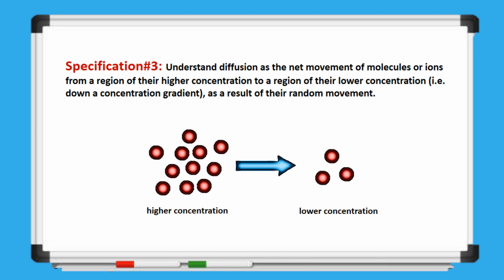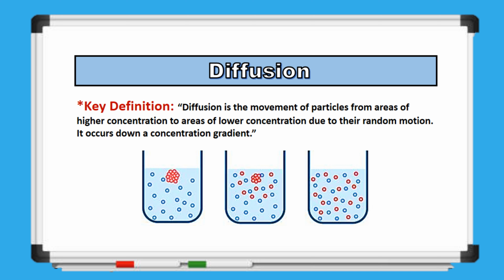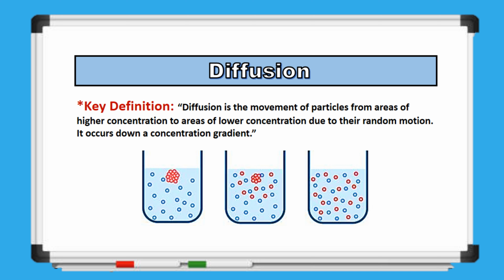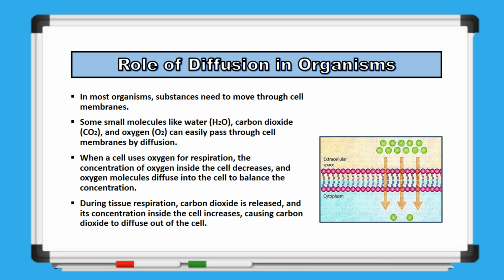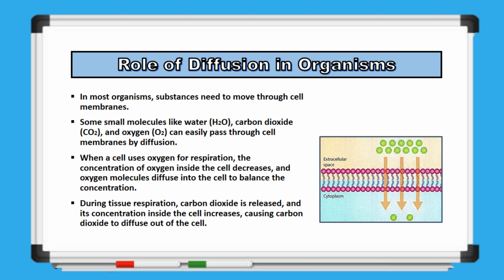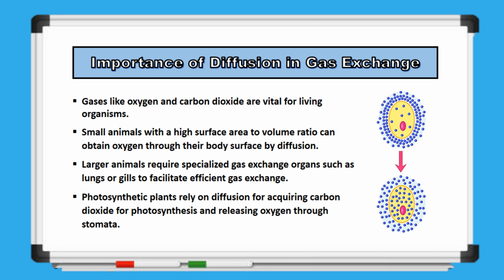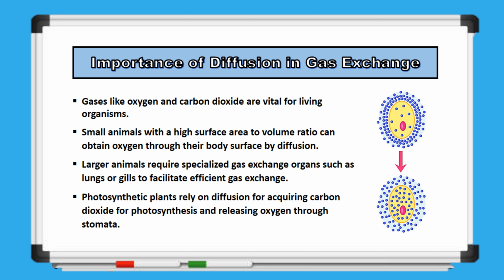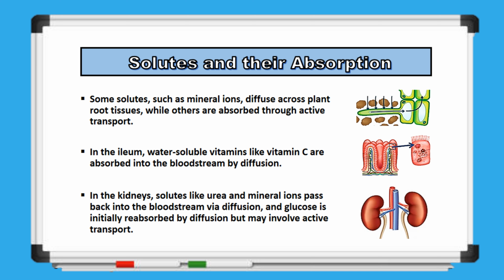Diffusion and it's role in organisms | O Level Biology 5090 | Diffusion and Osmosis | Unit 3.1